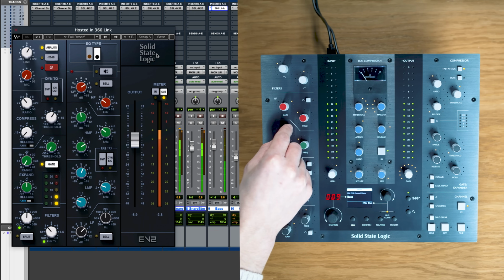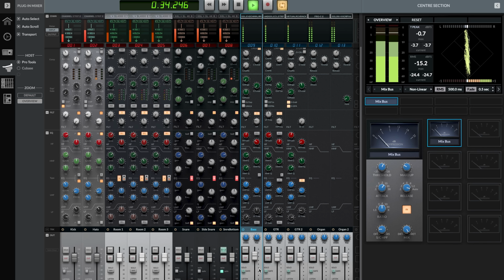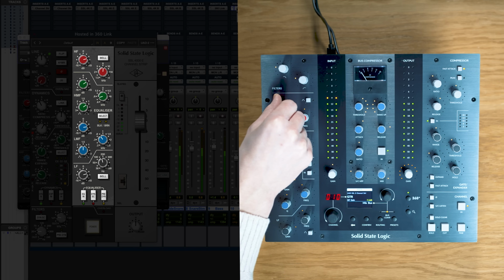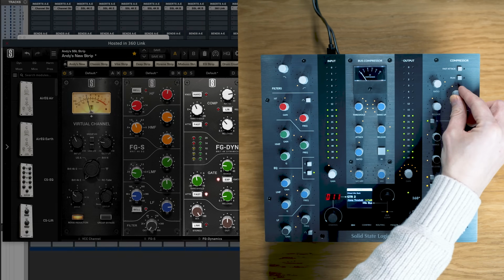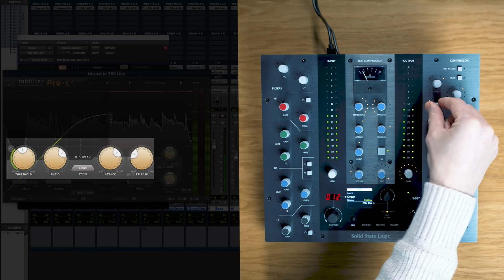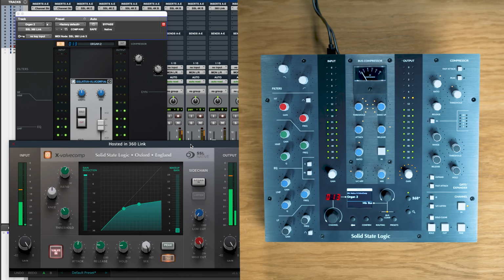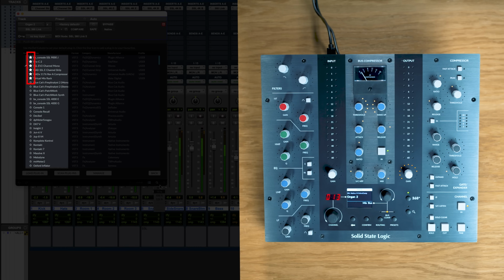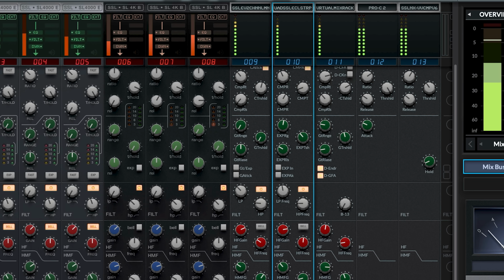Introducing SSL 360 link for UC1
00:00 Introduction
01:33 Preview
04:55 Stay Tuned

SSL 360° Link enables the popular SSL UC1 controller to control any third-party plug-in, bringing control of any plug-in within their SSL 360° software environment and renowned ‘virtual console’ hybrid workflow. Find out more about the SSL 360 link on the SSL